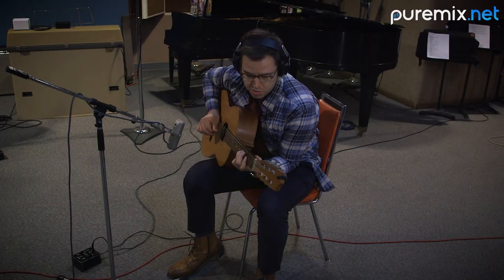Recording Tips | Create The Perfect Headphone Mix | Help Artists Lock To Each Other Or The Track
Recording Tips are requested a lot.  How to create the perfect headphone mix is not on the top of the list.  However, one of the most common requests an engineer will hear at a session is, "Can you turn me up in my headphones?"  We will focus on how to help artists lock to each other, or the track itself.

Most musicians and singers are accustomed to hearing themselves way above the rest of the tracks in their cue mix. In commercial studios equipped with personal mixing stations, which allow musicians to control their monitor mix, you can bet that most people turn themselves up significantly higher than the rest of the band.

In this excerpt from Matt Ross-Spang's Start To Finish Series Ft. Eli "Paperboy" Reed, we hear Matt's Recording tips or philosophy of creating an excellent headphone mix that helps artists lock into each other.